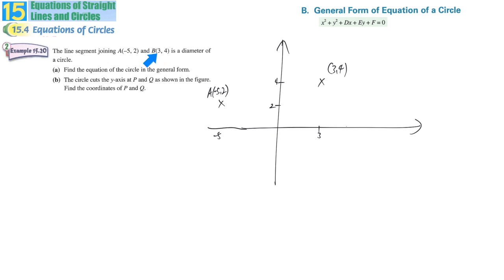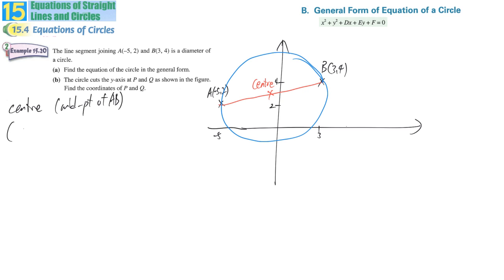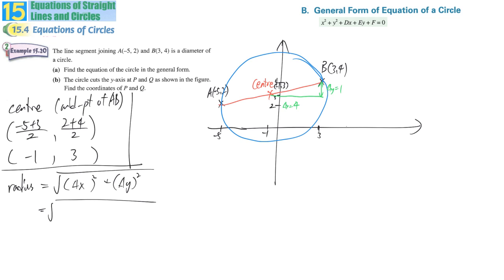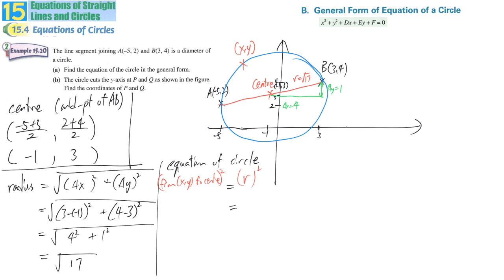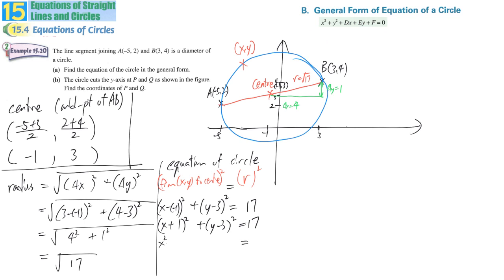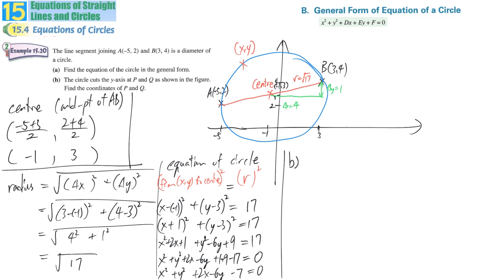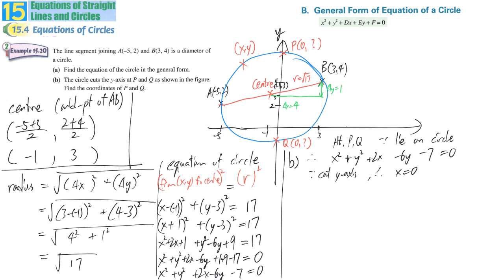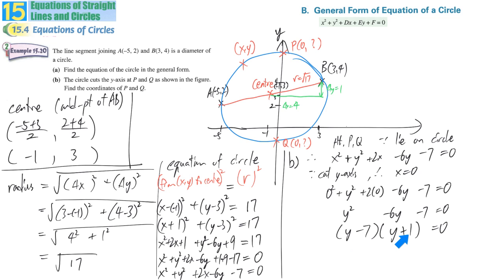Ch 15 4 equation of circle in general form example 15 20